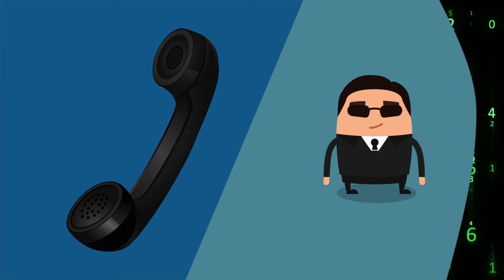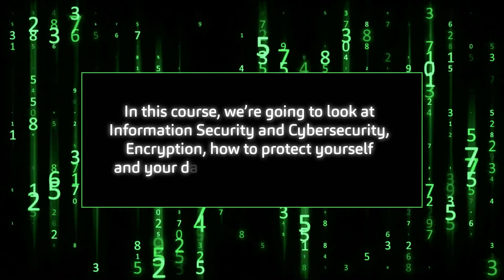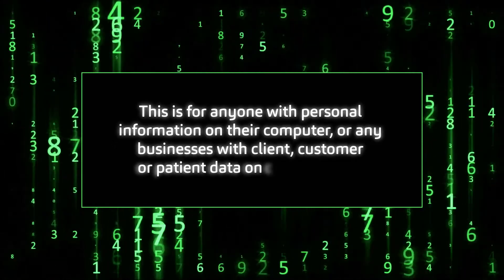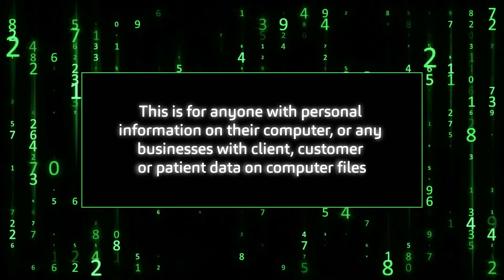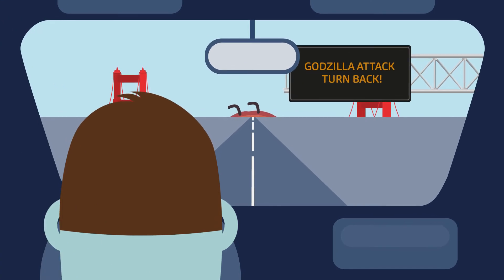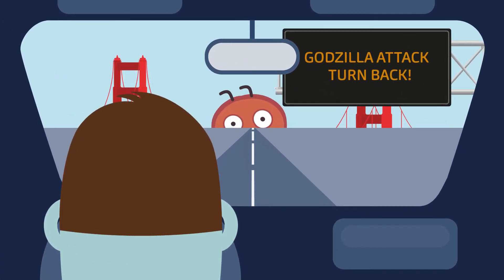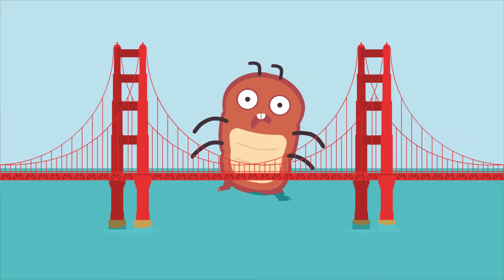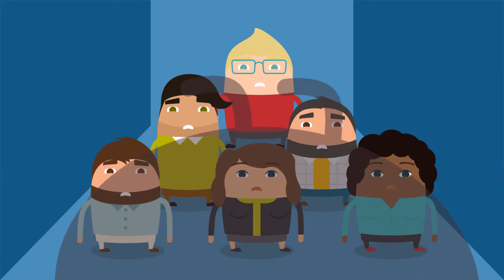Introduction to Ransomware - Cybersecurity Collection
In this course we explore information security and cybersecurity, encryption, how to protect yourself and your data prevent any ransomware attacks.